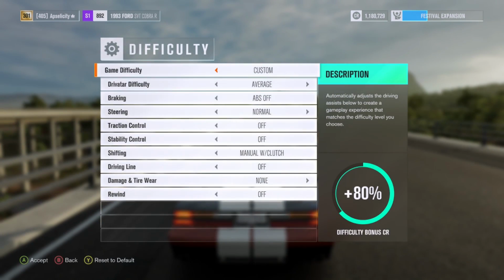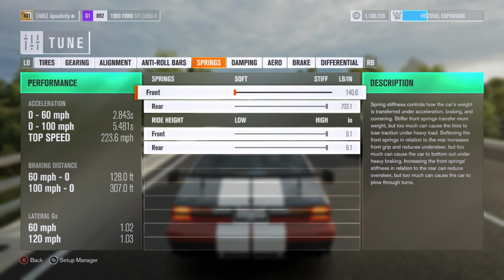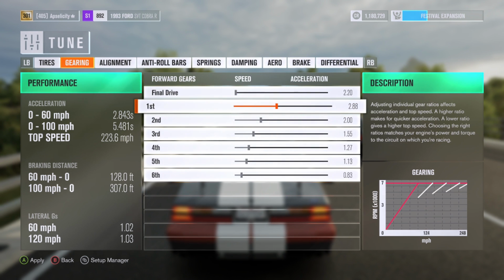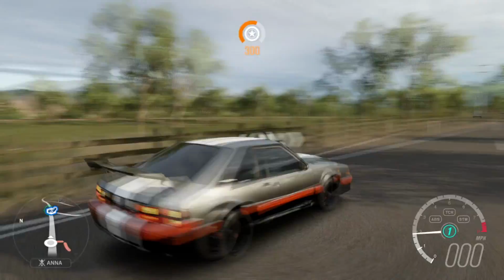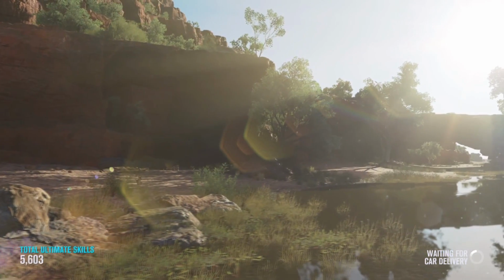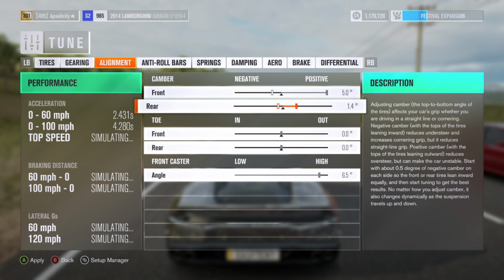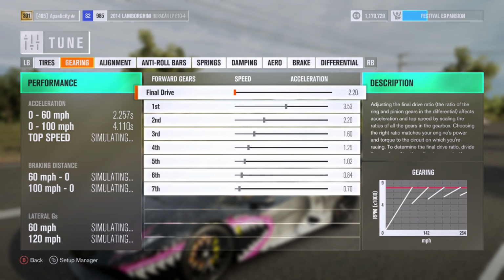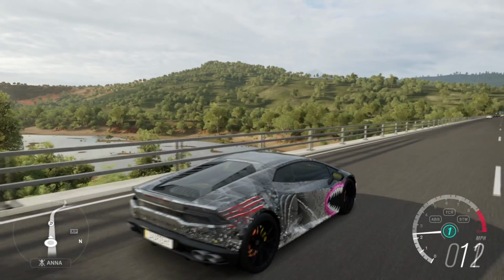Forza Horizon 3- How to stop wheelspin and drag race!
New Series
Forza Horzion lets plays, tutorials etc. Let me know what you guys think in the comment section below!